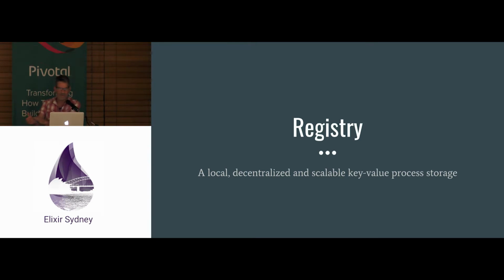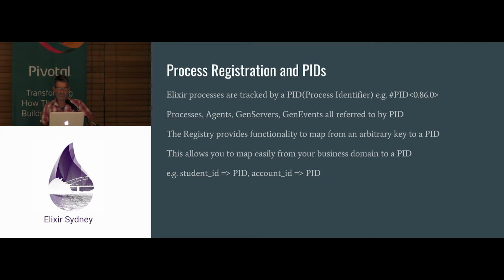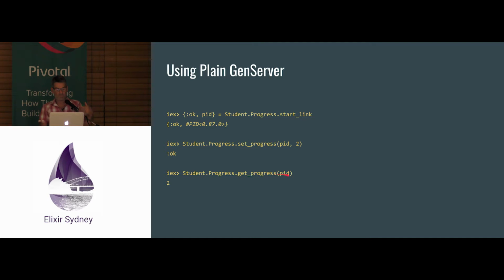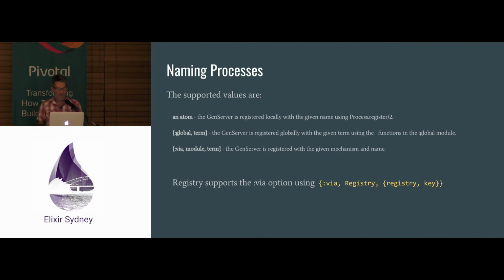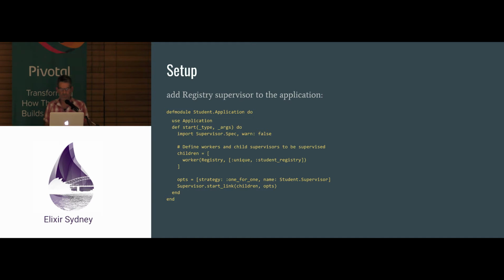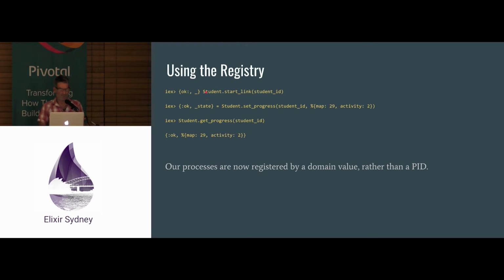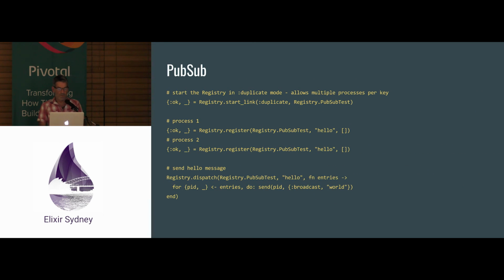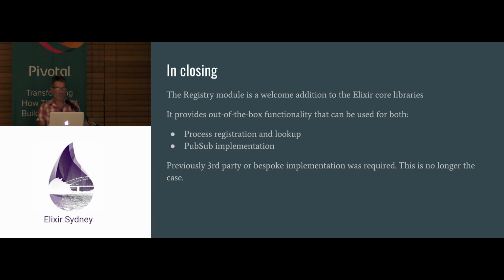Registry in Elixir 1.4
A local, decentralized and scalable key-value process storage.